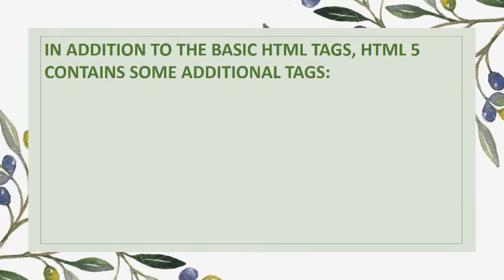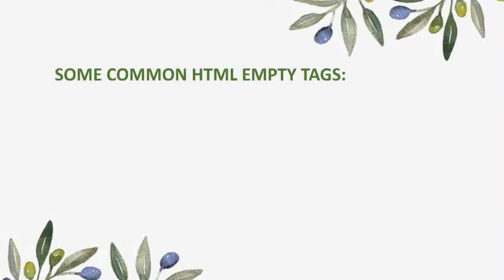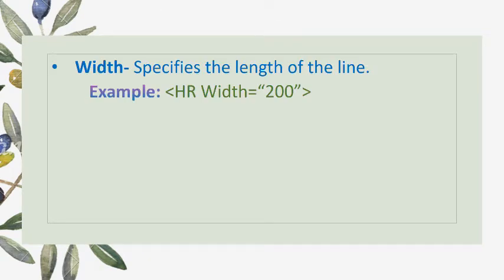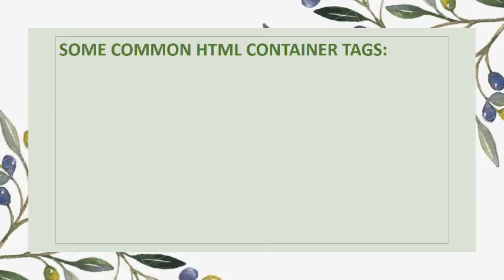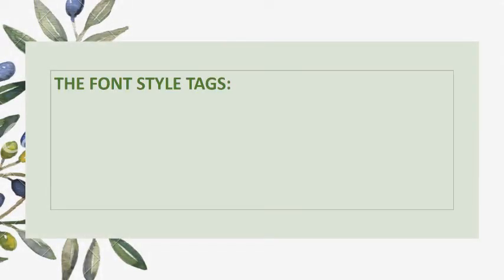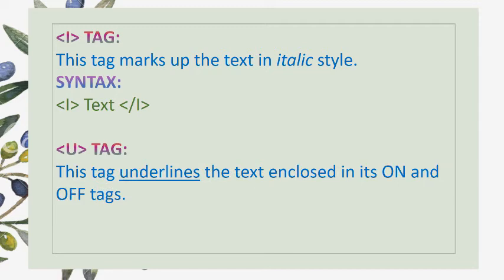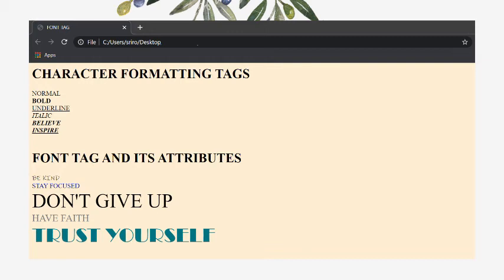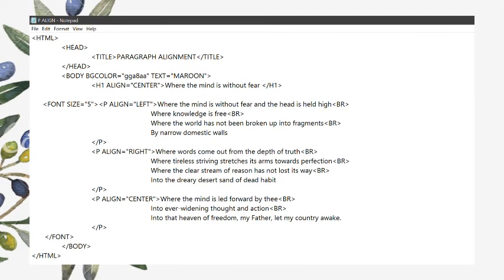INTRODUCTION TO HTML AND ITS TAGS (PART-2 ) / Class-X / Computer Science